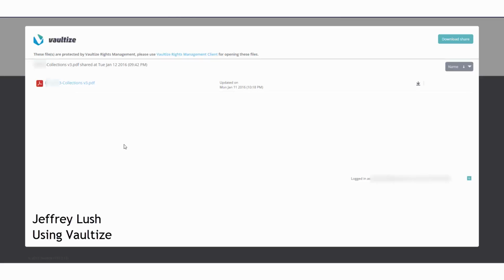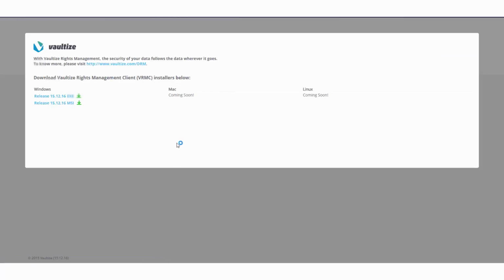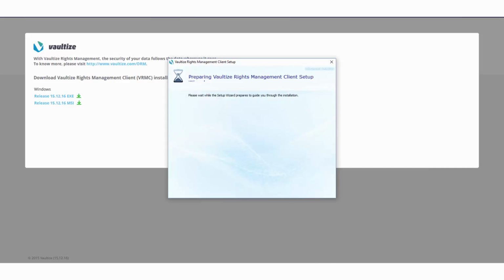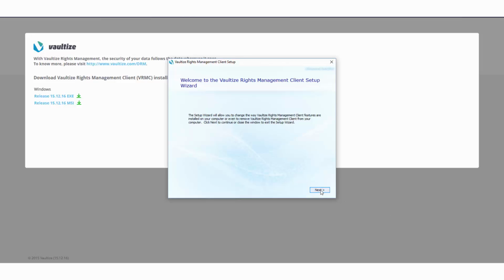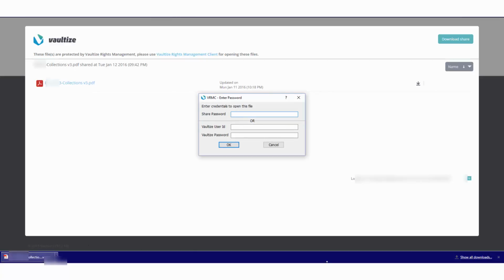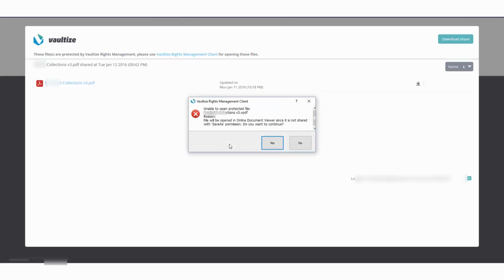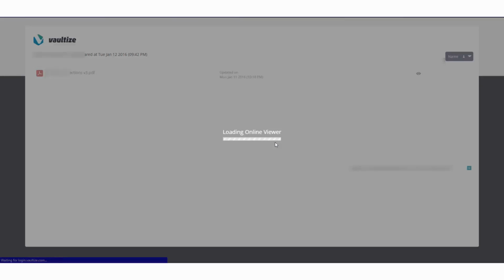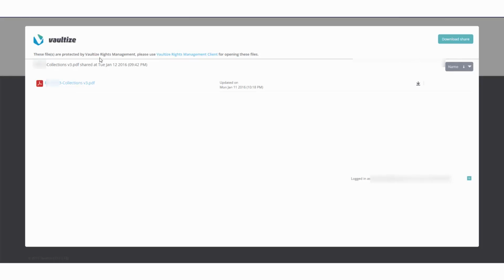Look for an inexpensive solution to share secure files... Vaultize may be it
Vaultize is an annual payment (for single user - under $200) that allows you to control the behavior of a file that you want to share with someone.  You can simply add a password to allow a person to download or control whether the file can be saved, printed, etc. by the recipient.  Programs like Vaultize can cost thousands of dollars.  Vaultize is not perfect, but is a great way to secure files that you want to share, and receive a full audit trail of all activity.